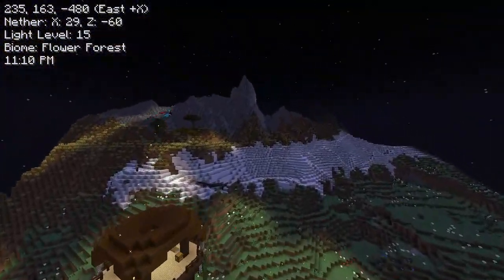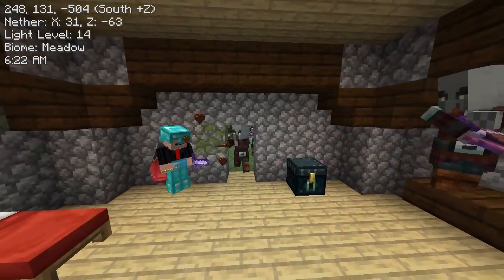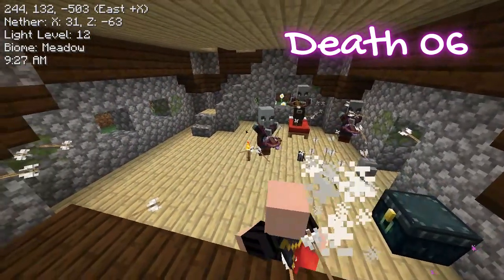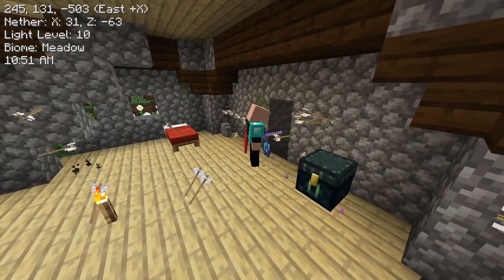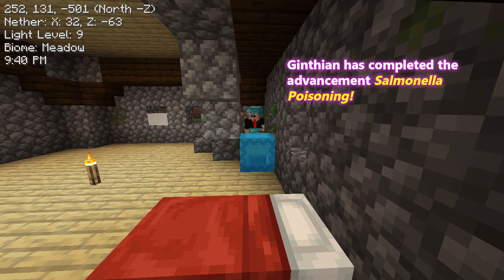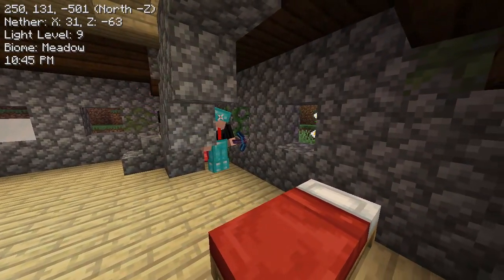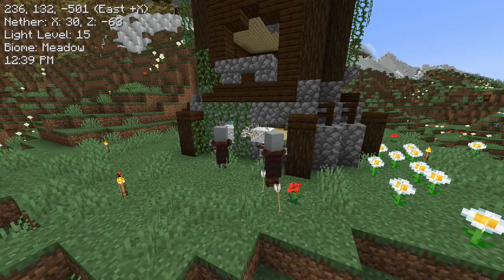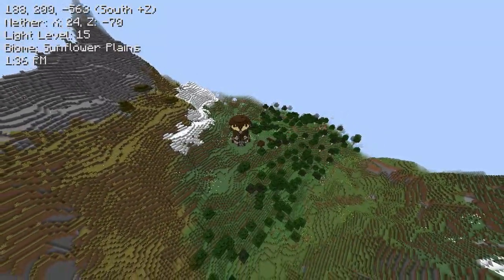The Vale: Episode 6 - Confronting The Pillager Outpost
I adventure off and visit a Pillager Outpost today and hang out to fight some Pillagers.  Of course nothing goes wrong.